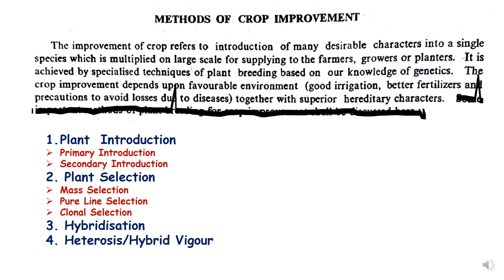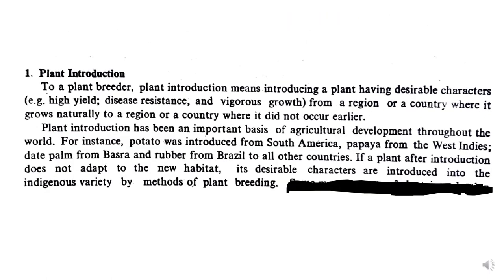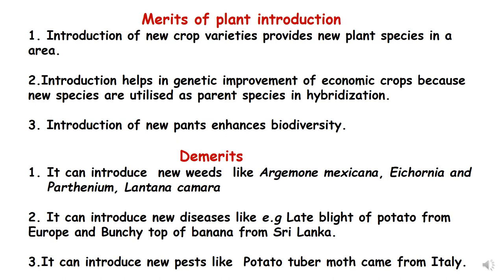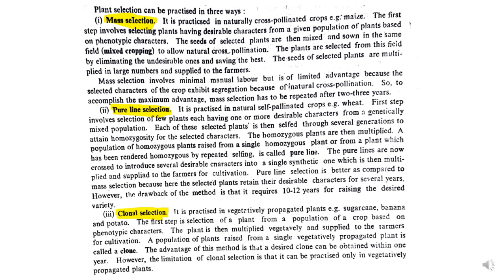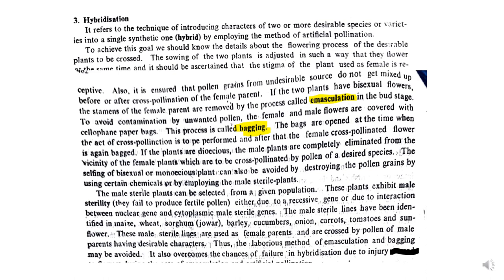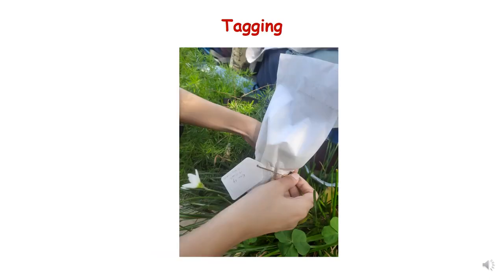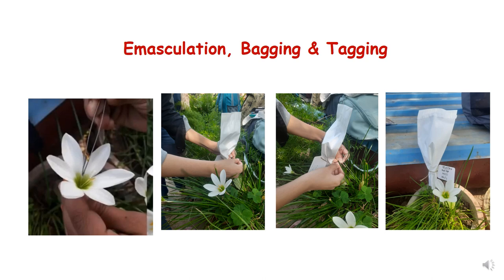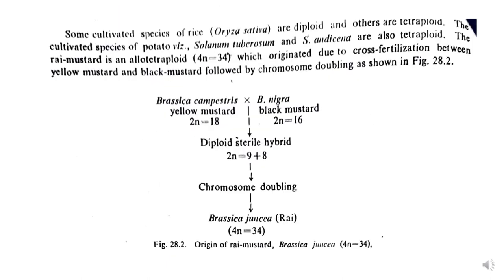Plant breeding: Principles and Practice